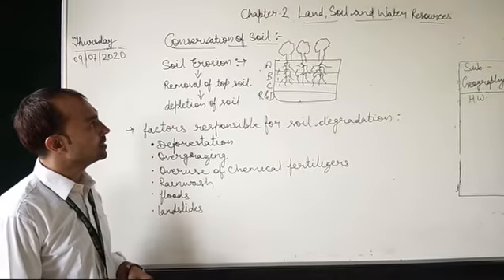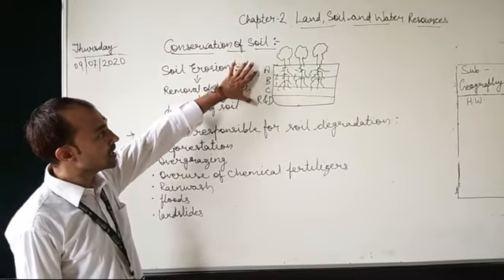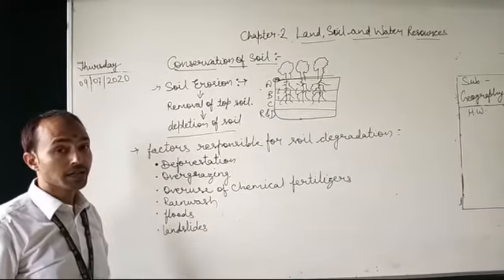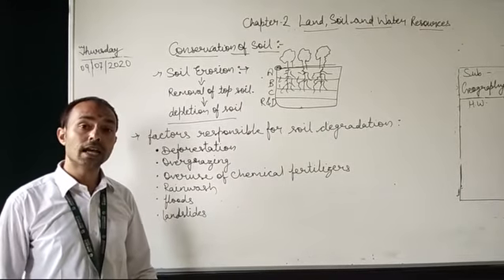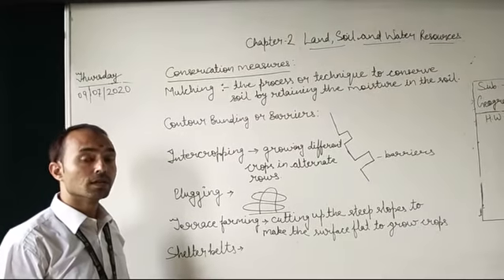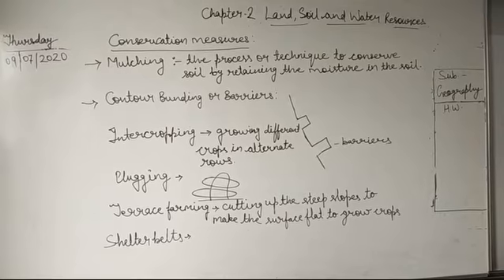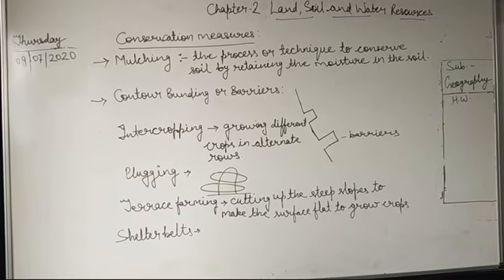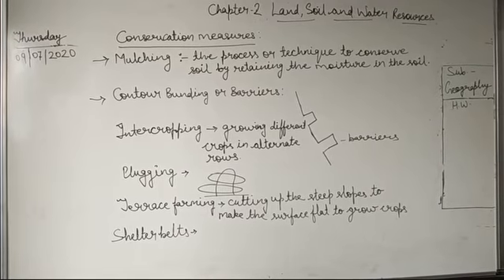Chapter-2 Land, Soil and Water Resources(Part-4) 09/07/2020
In this video we'll learn about soil degradation and it's conservation measures.